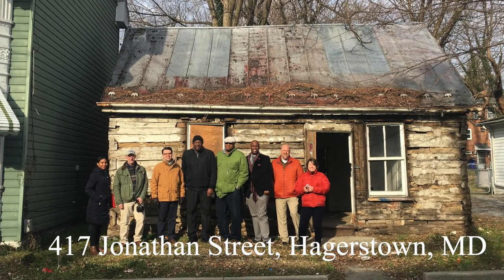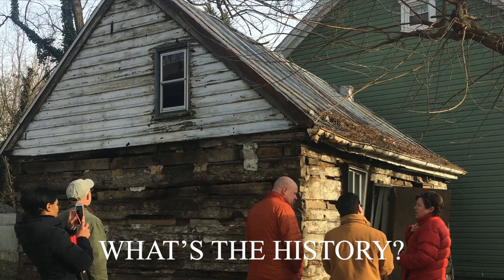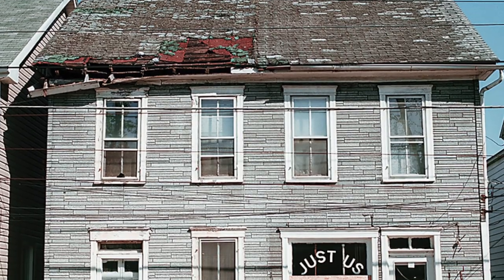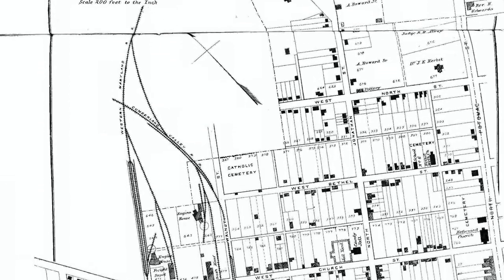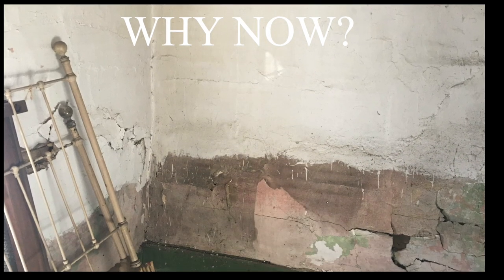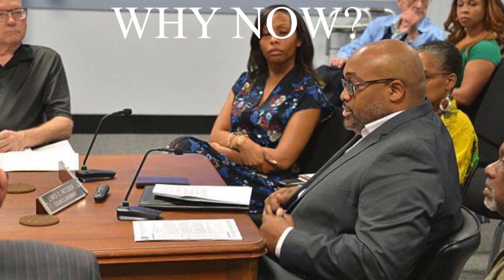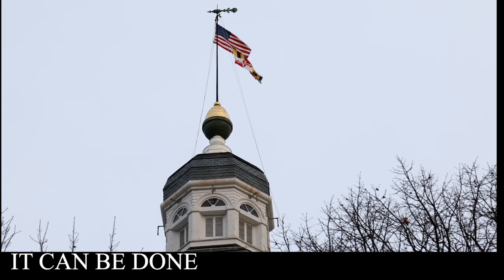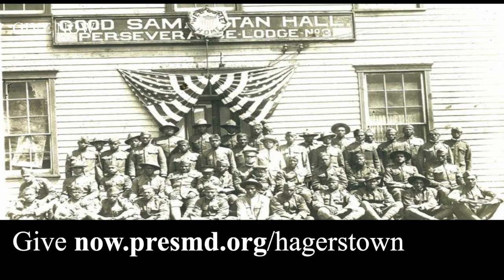Preservation Maryland Revolving Fund: Jonathan Street Cabin in Hagerstown, Maryland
Preservation Maryland is jump-starting our revolving fund with our first historic property purchase in nearly 45 years.

417 North Jonathan Street is a small 1830s log home in the heart of Hagerstown Maryland’s long-established African American neighborhood. All along Jonathan Street, African American businesses, social groups, and churches thrived during a time of intense segregation.

Video by Preservation Maryland Waxter Intern, Joel Nadler, 2020.